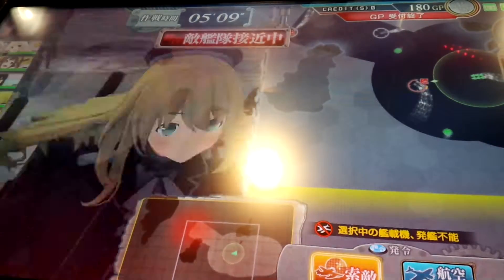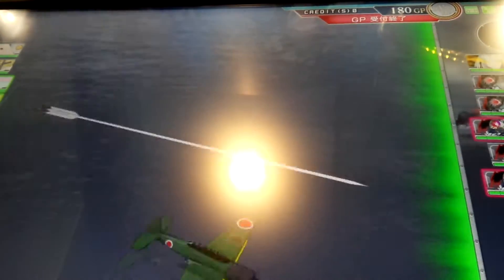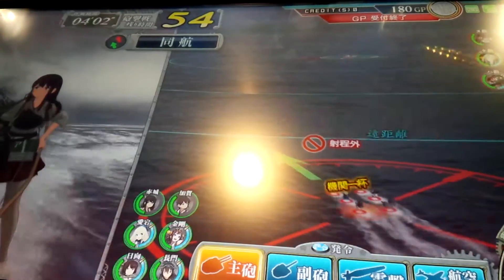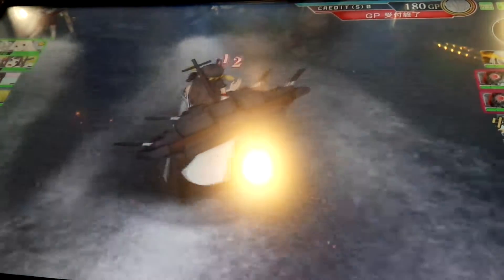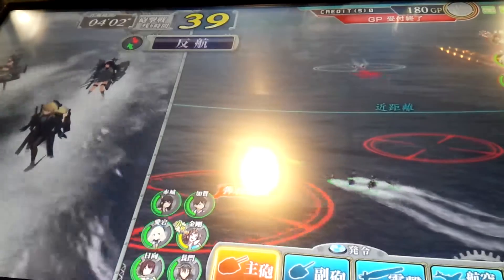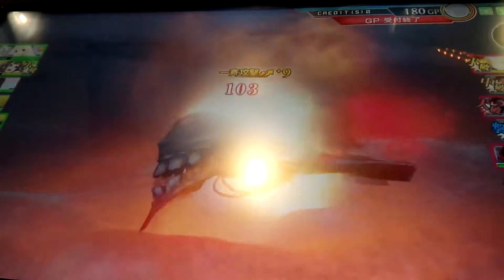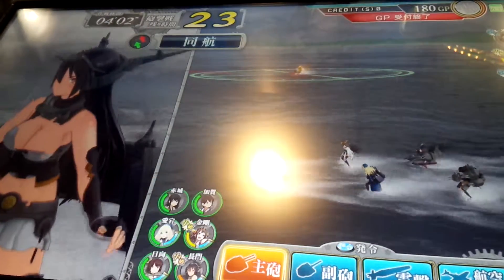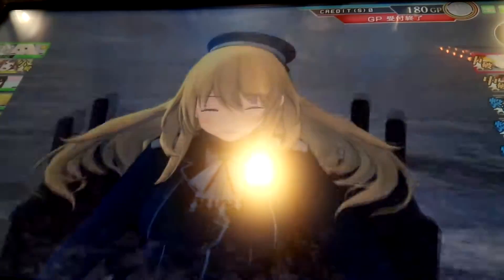Admiral Capybara kancolle arcade playthrough stage 4-3 Nagato protect Kaga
I got lucky in the sense that the protect ability was activated just when I was taking this video (since the ab ility activates randomly).

Do have a look at my Kancolle Arcade facebook page if you dont mind!